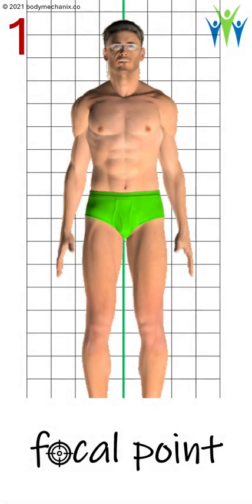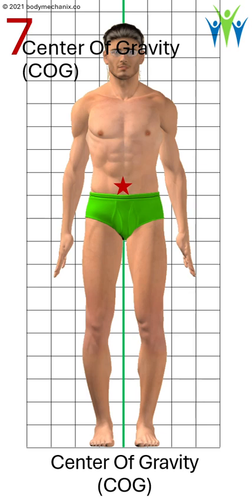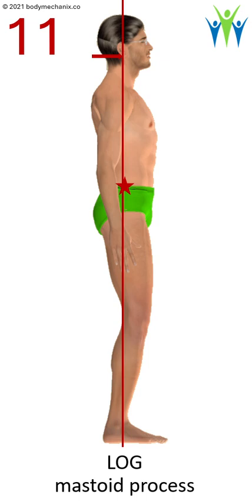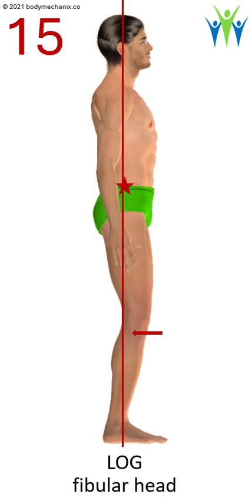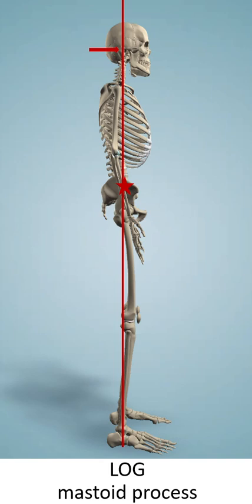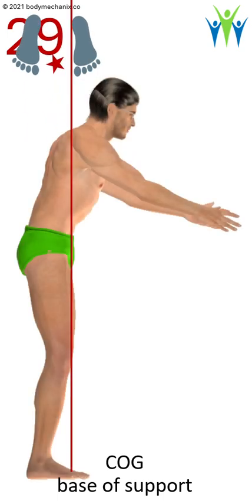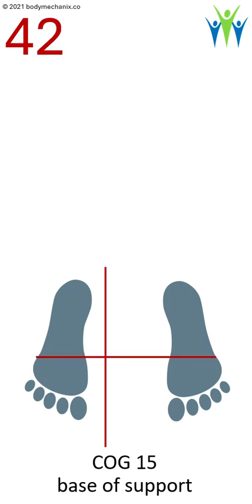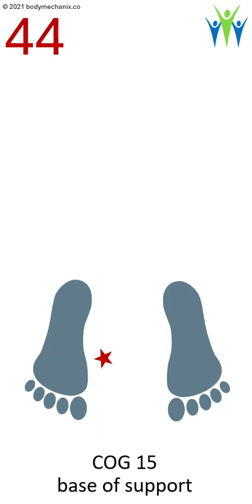Center of Gravity